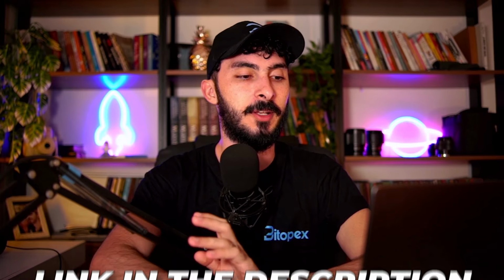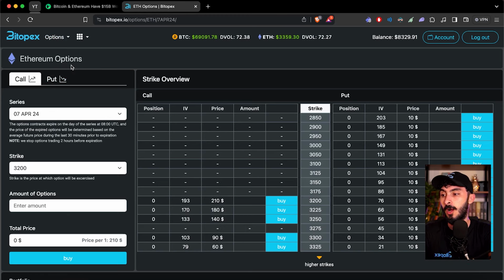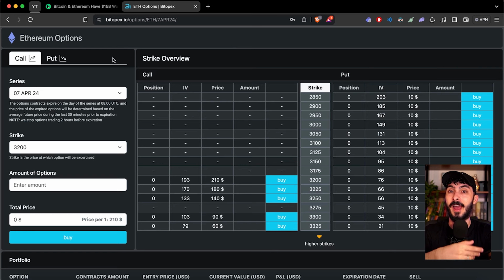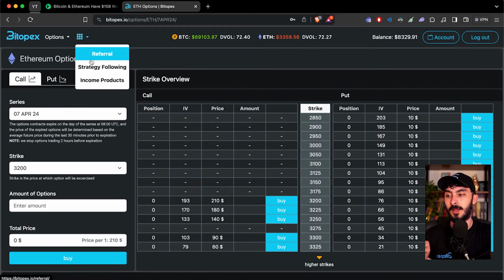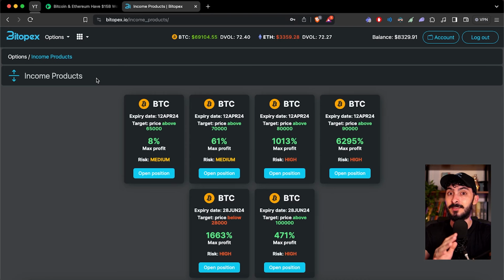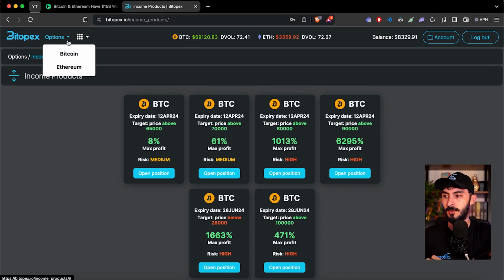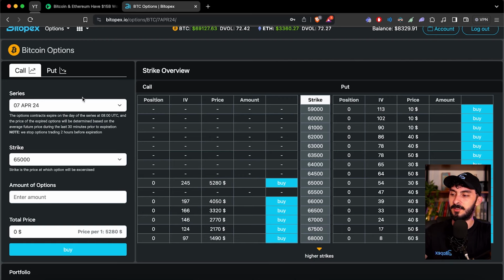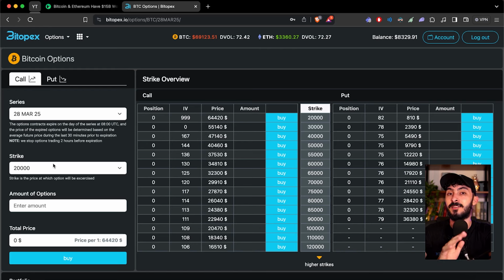Crypto Options: The ultimate Beginners guide!